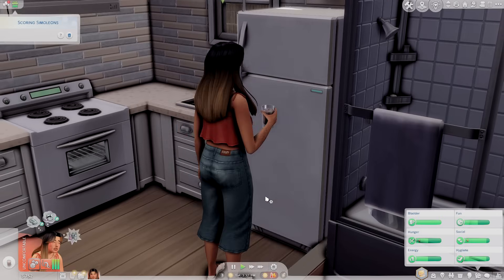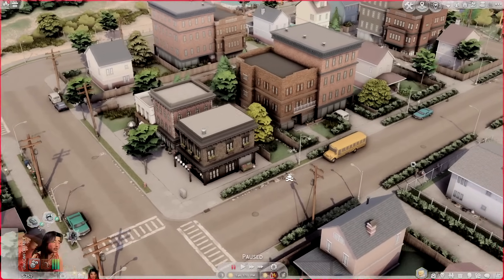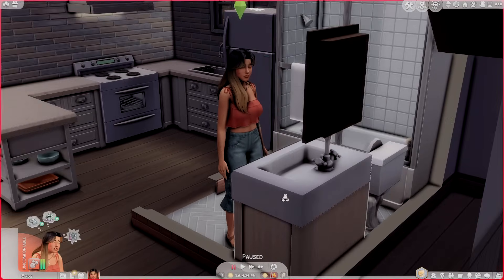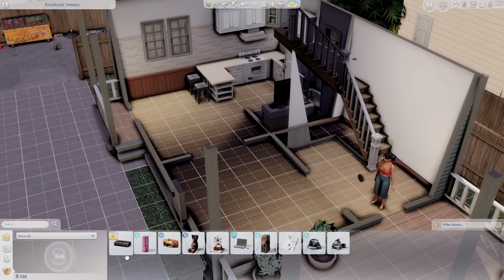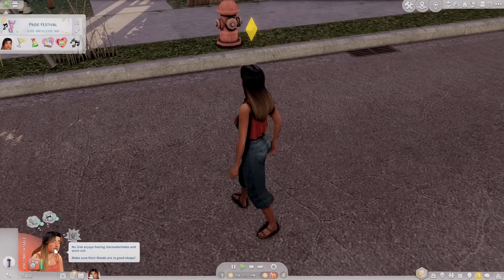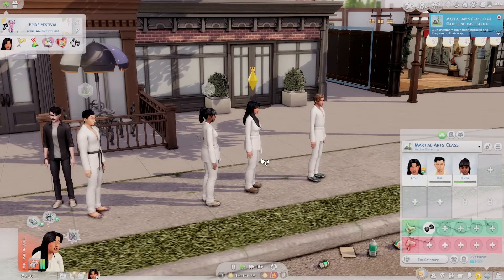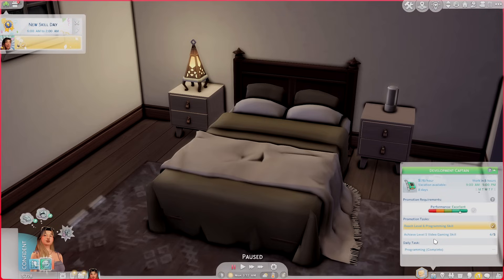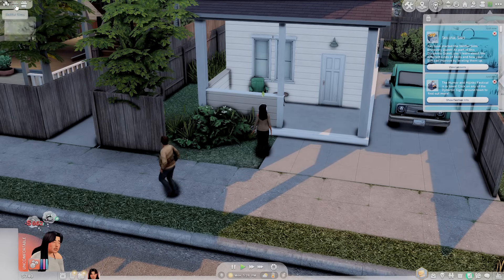New CRUSH, Music Festival and EX BOYFRIEND DRAMA 🤯 | The Sims 4 Current Household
✨ AMIE BEGINS HER NEW LIFE IN ROCKRIDGE | PT. 4✨

💭 Hard work pays off, at only 25 Amie Xu if officially a home owner! Things have been going really well in Rockridge so far. Amie has signed up for a Martial Arts class, befriended a co-worker and even has started to developed a little crush.

⌛ Time Stamps
0:00